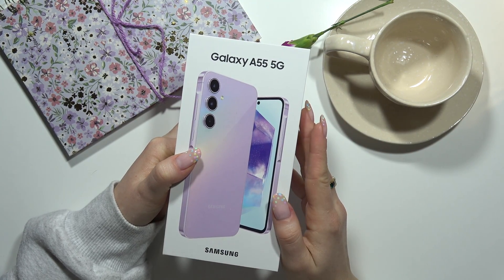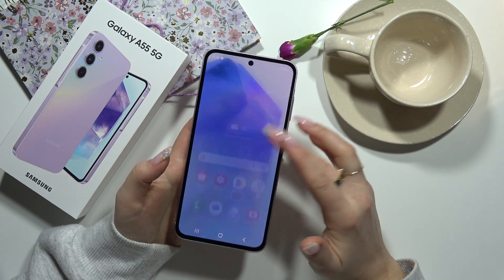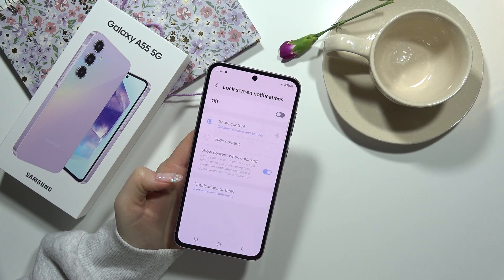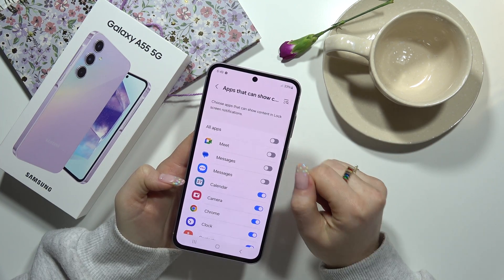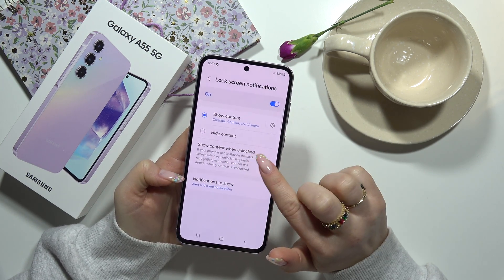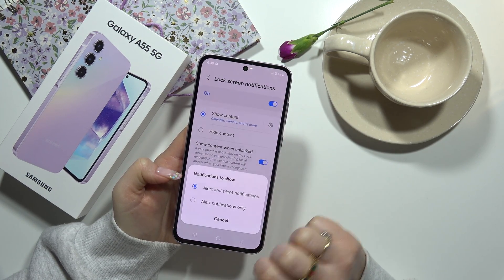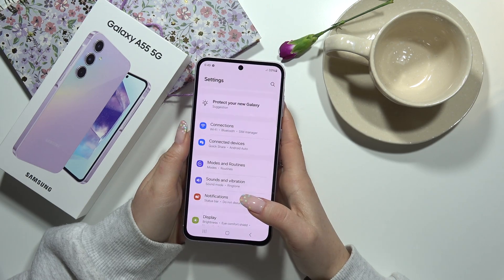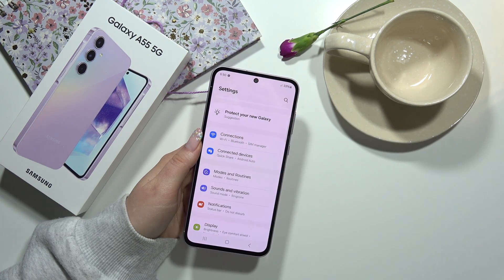How to Manage Lock Screen Notifications on SAMSUNG Galaxy A55 5G?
Feeling overwhelmed by notifications on your lock screen? This video is your guide to managing lock screen notifications on your Samsung Galaxy A55 5G! Learn how to control what shows up, hide content for privacy, and even choose notification styles.  Declutter your lock screen and protect your privacy!

manage lock screen notifications A55 5G
control lock screen alerts Samsung A55
hide notification content lock screen A55